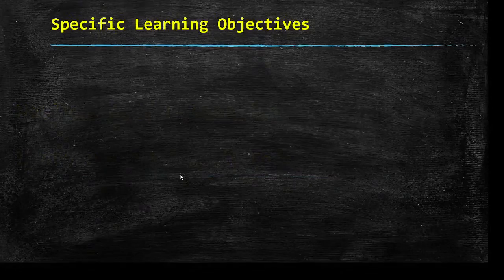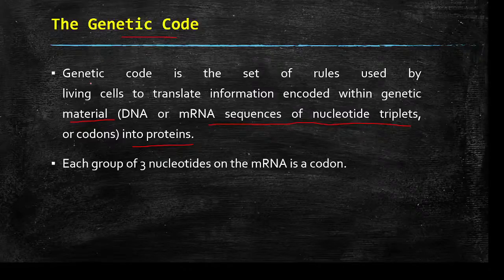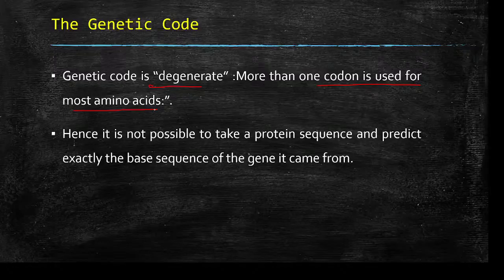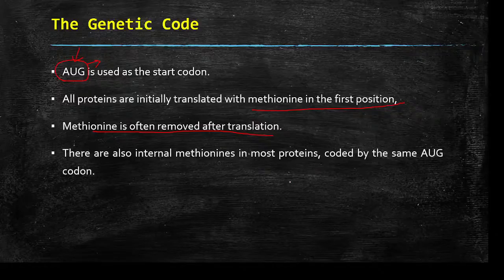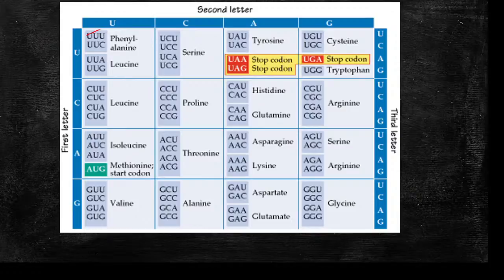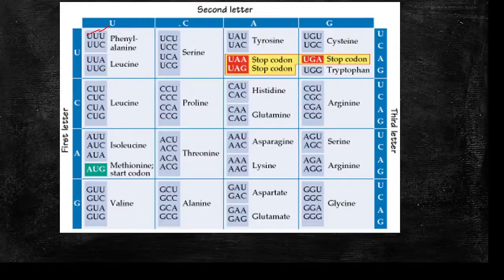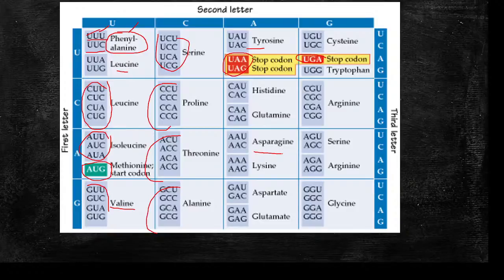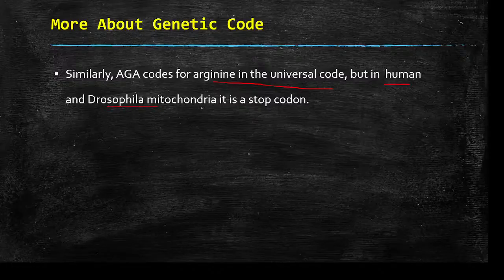10_Lecture :10: Genetic Code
Define Codon.
Define Wobble Position.
Explain degenerate nature of genetic code.
Write genetic code